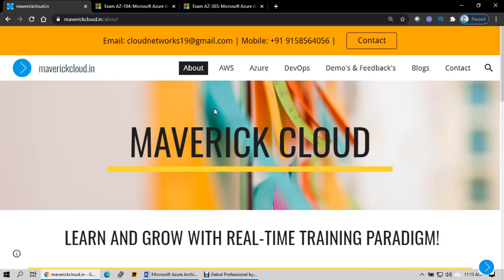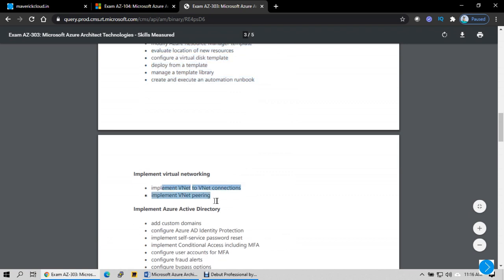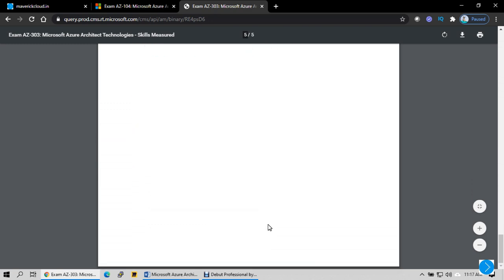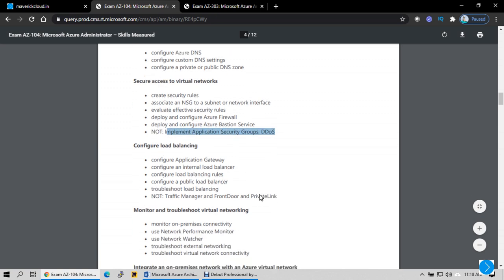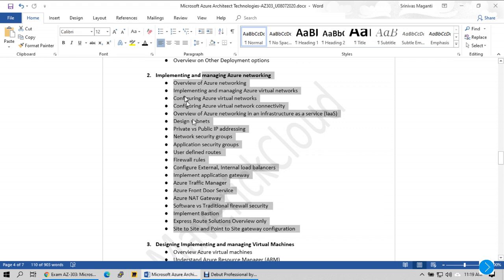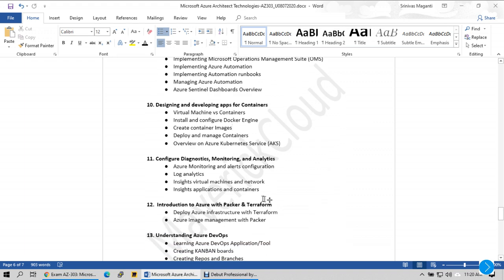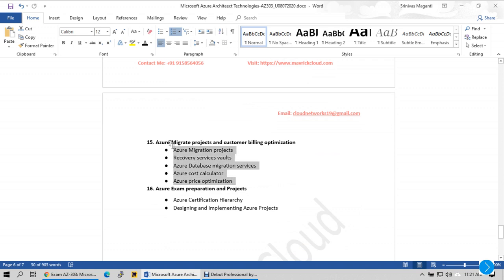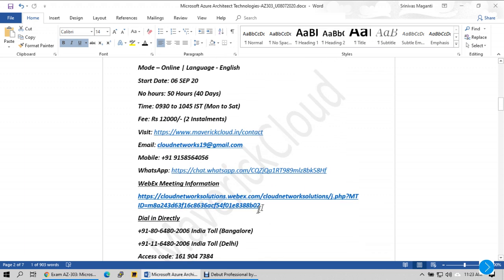New Microsoft Azure Admin+Architect Training from 07/SEP 0930 to 1045 AM IST - English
Microsoft Azure AZ104 (Admin) & AZ303 (Architect) Training in English from 6 SEP 09:30 AM to 10:45 AM IST
Mode – Online | Language - English

Time: 0930 to 1045 IST (Mon to Sat)

Fee: Rs 12000/- (2 Instalments)

    W E B E X    M E E T I N G     I N F O

Azure Demo Videos

AZ-303
AZ-104
AZ-204
AZ-103